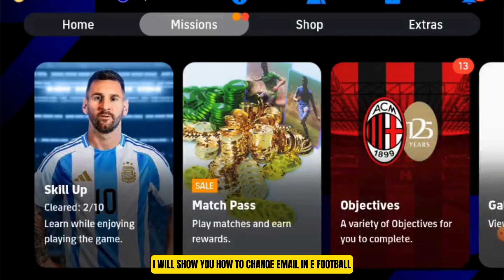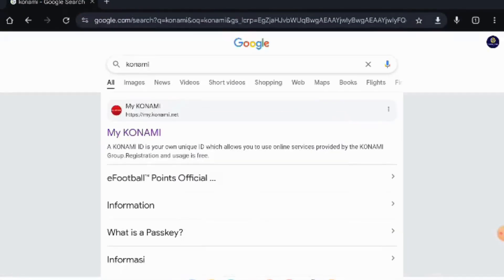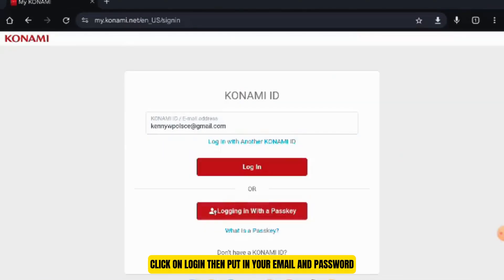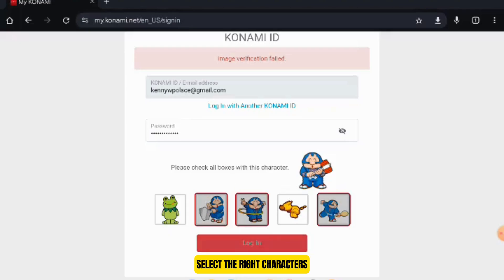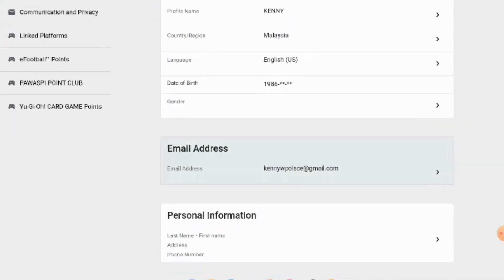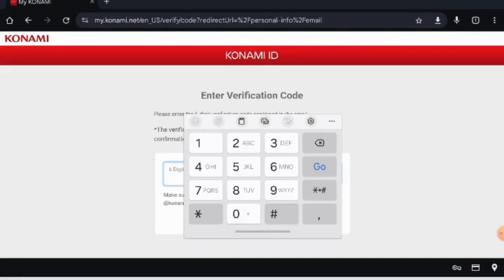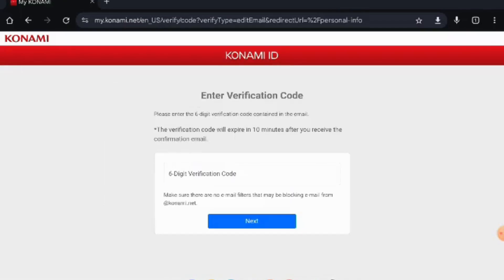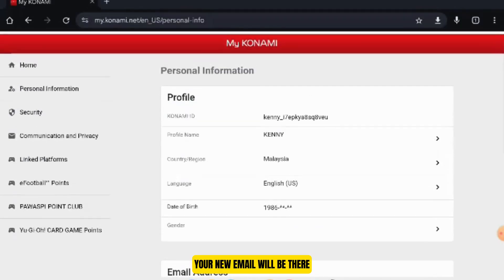How To Change Email In eFootball PES (Step By Step Tutorial)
In this video, I will show you how to change email in eFootball. First, you need to get on google search and find the official Konami website.

Type in Konami. From there click on the first search result. This will take you to the sign in page. You need an official Konami account. Do that if you haven’t already.

Otherwise, you can sign in here. Click on Login. Then put in your email and password. You will be prompted with a captcha. Select the right characters and click on the login button.

Once logged in, head over to personal information. Click on it and select submit. A 6 digit code will be sent to your email.

Input the code and you will be asked to put in a new email.
Type your new email and another 6 digit code will be sent to the new email. Input the new 6 digit code and select next.

Now when you scroll down your profile again, your new email will be there.

eFootball PES account email change
How to update email in Konami ID
eFootball PES account email modification
Konami ID email update method
How to switch email in PES game account
eFootball PES email settings update
Modify email linked to PES account
Konami ID email change process
eFootball PES account email recovery